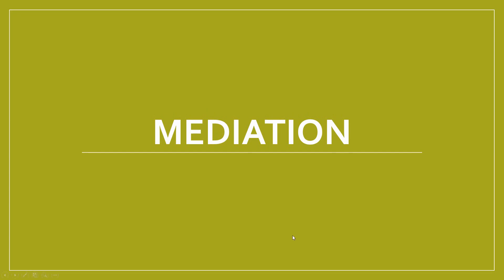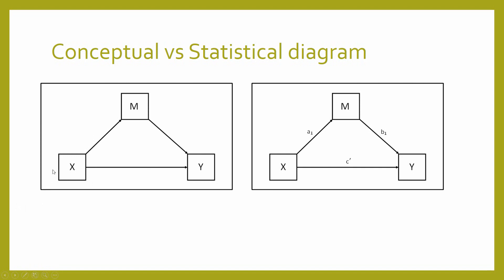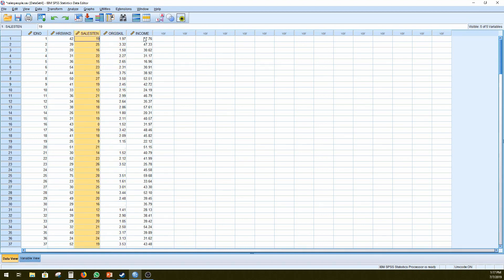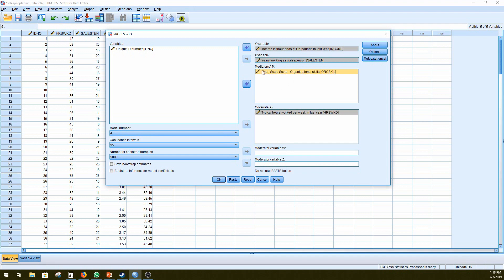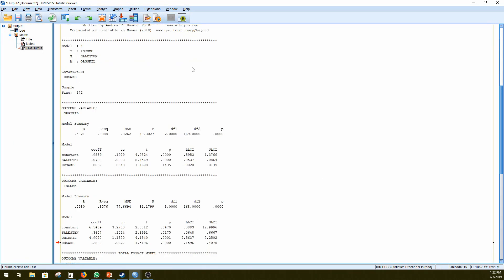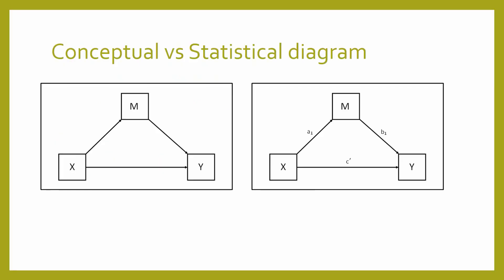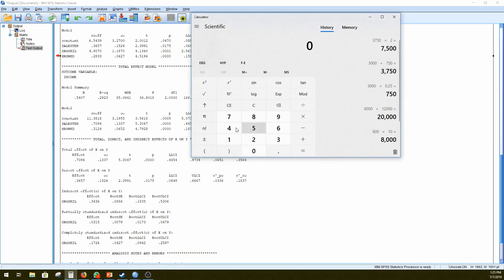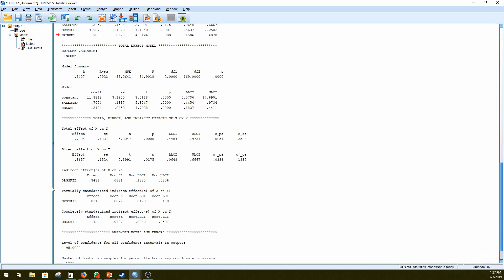Mediation analysis in SPSS using PROCESS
Dr Chris Stride has kindly given permission to use this dataset: visit his website if you want to learn moderation / mediation from a true expert

This video goes over how to perform a mediation analysis using PROCESS macro. I also explain the output in detail.